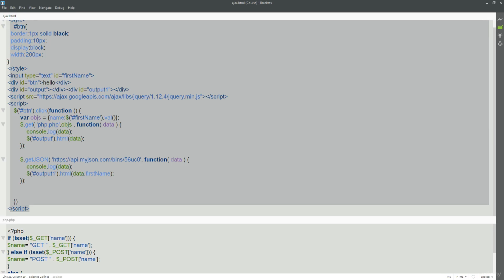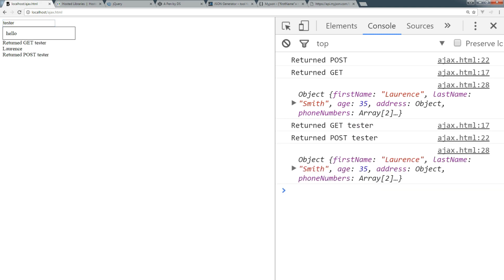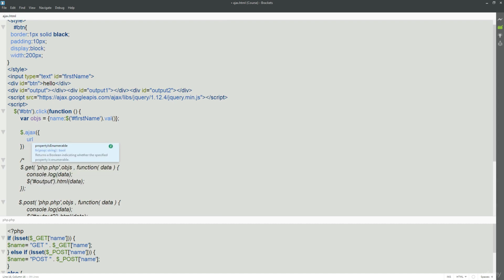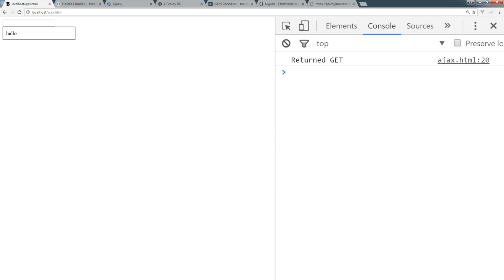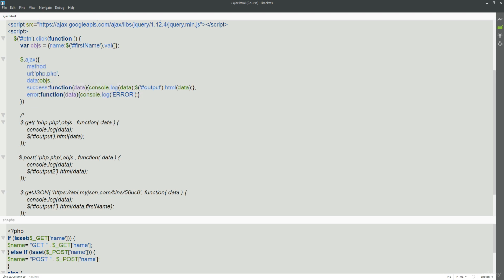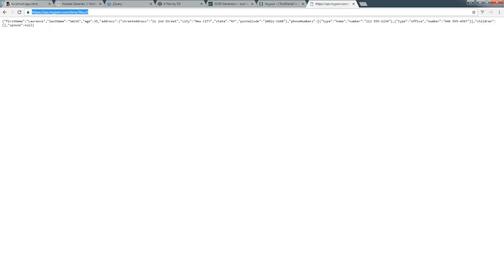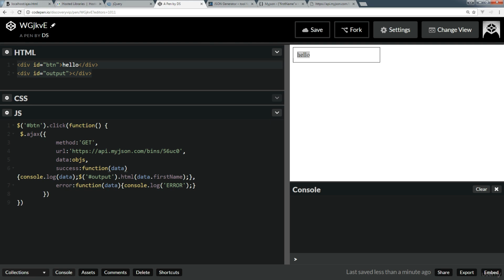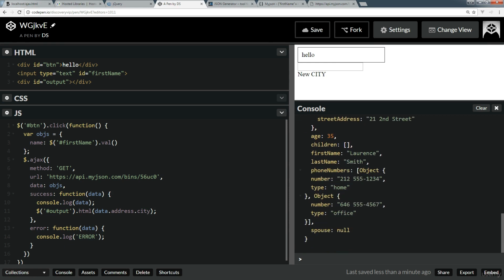Ajax with jquery